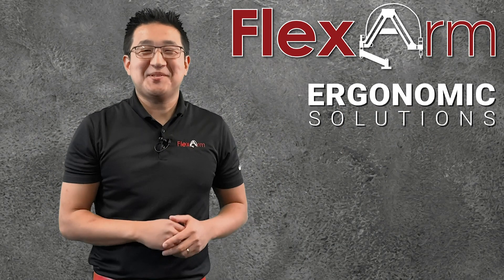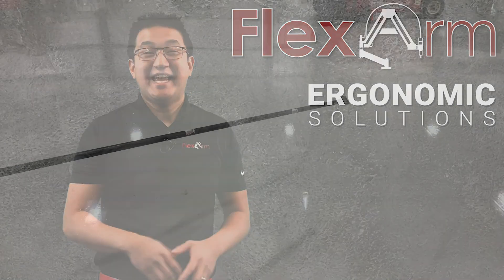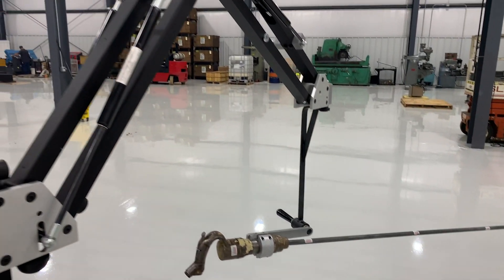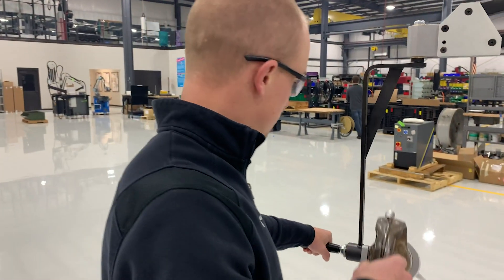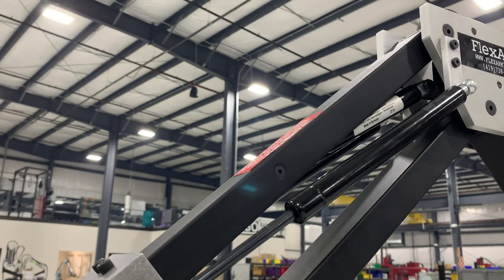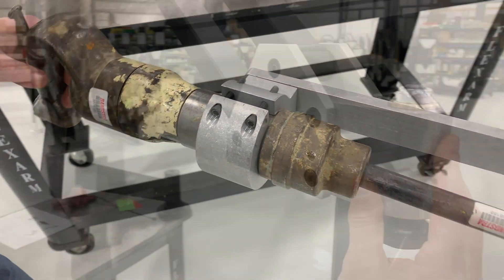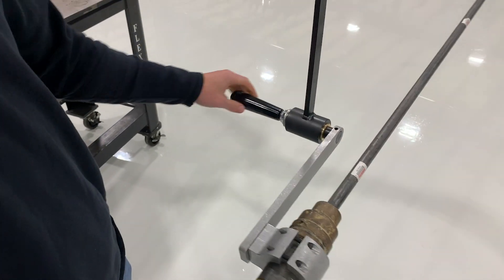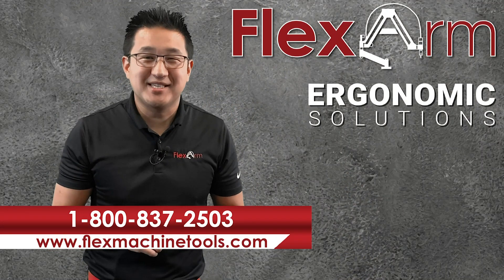G-30 Extended Air Rammer Ergonomic Problem Solving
We had a customer looking to counterbalance an extended air rammer that is used to clean out machines used in the mining industry.

The tool is heavy and long and sometimes required more than one operator to complete the job.

They needed a solution that would make this a less strenuous, one-man operation.

We counterbalanced the 22 pound 8-foot long air rammer using the G-30 with max cylinders.

The arm includes 2 rotations which will allow the operators to reach the entire inside of the machine.

We included vibration dampening bushings at the rotations to help protect the arm from the vibrations, and an additional handle was included for added comfort and stabilization.